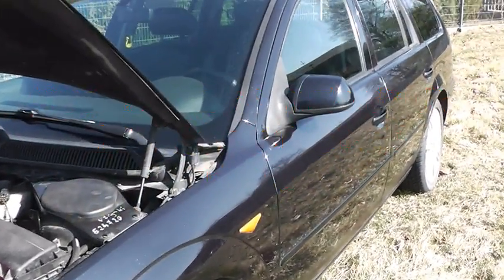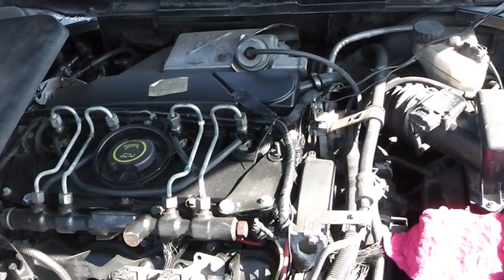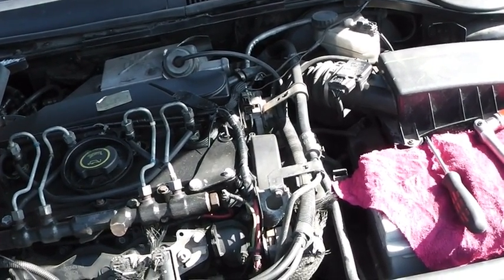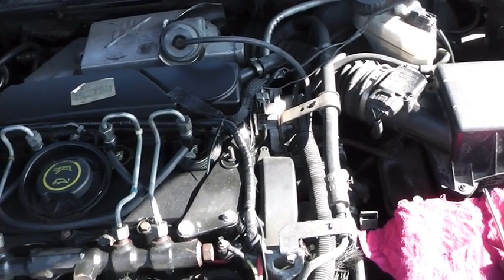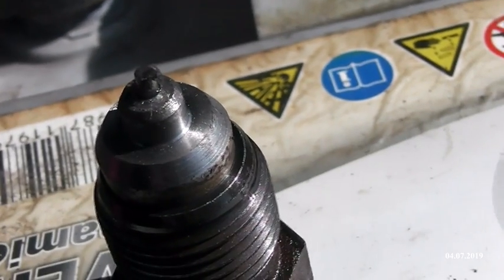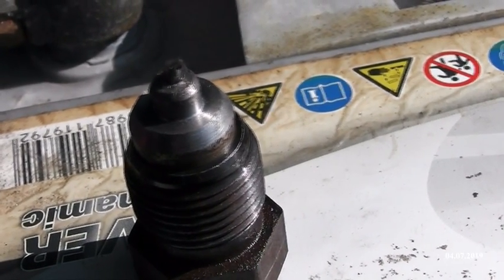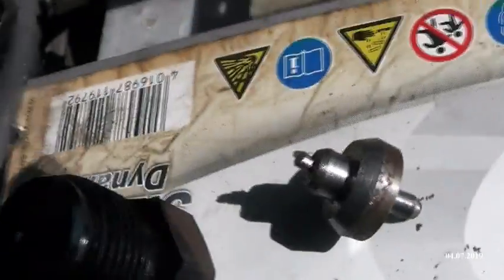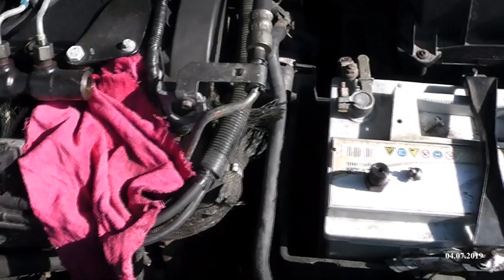EXPERT OPIŁKI W UKŁADZIE PALIWA COMMON RAIL MÓJ SPRAWDZONY PATENT CR N38H FILINGS REPAIR 2019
FILM POKAZUJE PATENT CZEŚCIOWEGO ZAPOBIEGANIA NISZCZENIA UKŁADU WTRYSKOWEGO COMMON RAIL PRZEZ OPIŁKI. w układach common rail delphi
CO ZROBIĆ I JAK ZOBACZYSZ W FILMIE .
FILM ODYSKANY Z 2019
Magnes N38H to rodzaj magnesu wytrzymały do 120st C są również na wyższe temp lecz tu niema konieczności stosowania
ZAPRASZAM

FILM INI MENUNJUKKAN PATEN PENCEGAHAN SEBAGIAN DARI KEHANCURAN SISTEM INJEKSI COMMON RAIL OLEH CHIPS. dalam sistem delphi common rail
APA YANG HARUS DILAKUKAN DAN BAGAIMANA ANDA AKAN LIHAT DI FILM

THE FILM SHOWS A PATENT OF PARTIAL PREVENTION OF DESTRUCTION OF COMMON RAIL INJECTION SYSTEM BY CHIPS. in common rail delphi systems
WHAT TO DO AND HOW YOU WILL SEE IN THE FILM

DER FILM ZEIGT EIN PATENT ZUR TEILWEISEN VERHINDERUNG DER ZERSTÖRUNG DES COMMON-RAIL-EINSPRITZSYSTEMS DURCH CHIPS. in Common-Rail-Delphi-Systemen
WAS ZU TUN IST UND WIE SIE IM FILM ZU SEHEN WERDEN

FILM VISER ET PATENT PÅ DELVIS FOREBYGGELSE AV ØDELEGGELSE AV COMMON RAIL INJEKSJONSSYSTEM VED CHIPS. i common rail delphi-systemer
HVA SKAL DU GJØRE OG HVORDAN DU VIL SE I FILM

FILMUL PREZĂ UN BREVET DE PREVENIRE PARȚIALĂ A DISTRUGEREI SISTEMULUI DE INJECȚIE COMMON RAIL CU CHIPS. în sistemele common rail delphi
CE SA FACETI SI CUM VETI VEDE IN FILM

NY FIVORIANA MANDEHA PATENT NY FISOROHANA NY Ampahany amin'ny famotehana ny COMMON RAIL INJECTION SYSTEM AMIN'NY CHIPS. amin'ny rafitra delphi common rail
INONA NO ATAO SY NY HO HITANAO AO AMIN'NY FIVORIANA

Tha am film a’ sealltainn PATENT AIR A SHEACHD PÀIRT AIR A DHÈANAMH A’ SGRÙDADH SYSTEM IÙTHCHAIL chumanta rèile le CHIPS. ann an siostaman rèile delphi cumanta
DÈ A DHÈANAMH AGUS MAR A CHIONN ANN AN FILM

FIM DIN YA NUNA BAYANIN HANYAR RIGAN BANGAREN RAGE TSARI NA ILLAR DOGON KATSINA TA CHIPS. a cikin na kowa rail delphi tsarin
ME ZAKU YI DA YADDA ZAKA GANI A FILM

LE FILM MONTRE UN BREVET DE PREVENTION PARTIELLE DE LA DESTRUCTION DU SYSTEME D'INJECTION COMMON RAIL PAR DES PUCES. dans les systèmes Delphi à rampe commune
QUE FAIRE ET COMMENT VOUS VERREZ DANS LE FILM

DE FILM TOONT ​​EEN OCTROOI VAN GEDEELTELIJKE PREVENTIE VAN VERNIETIGING VAN COMMON RAIL INJECTIESYSTEEM DOOR CHIPS. in common rail delphi-systemen
WAT TE DOEN EN HOE JE IN DE FILM ZIET

PHAU NTAWV TSO CAI PATENT NTAWM PARTIAL PREVENTION OF COMMON RAIL INJECTION SYSTEM los ntawm CHIPS. nyob rau hauv kev sib koom rail delphi systems
YUAV UA LI CAS THIAB YUAV UA LI CAS KOJ YUAV TSUM PAUB TIAS DAIM NTAWV THOV